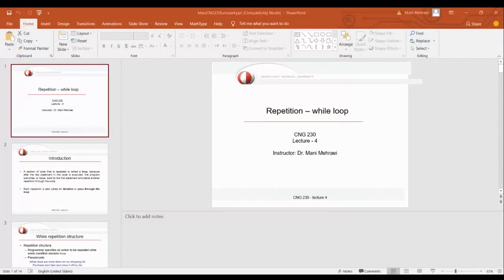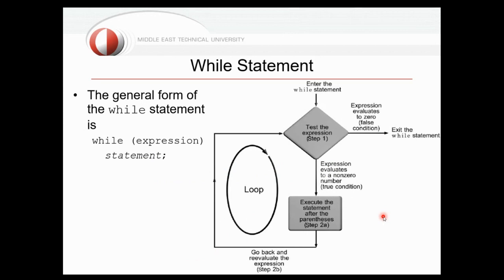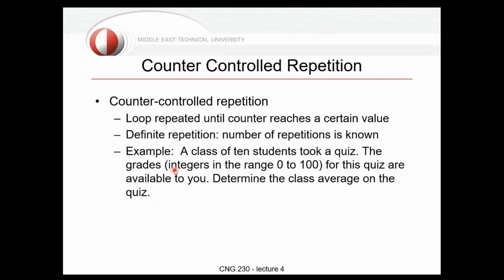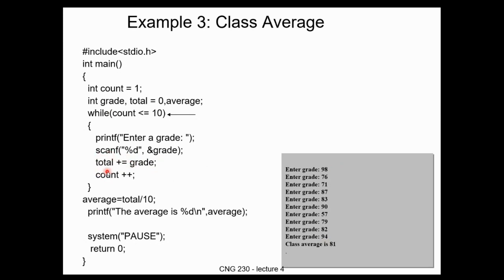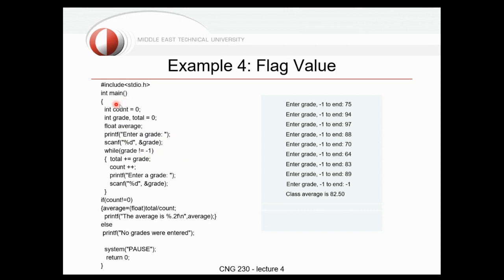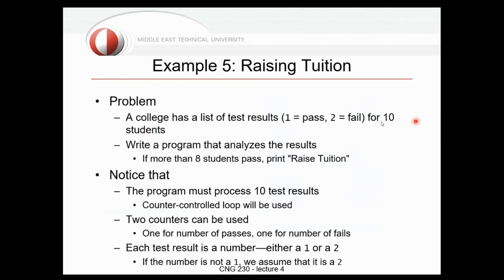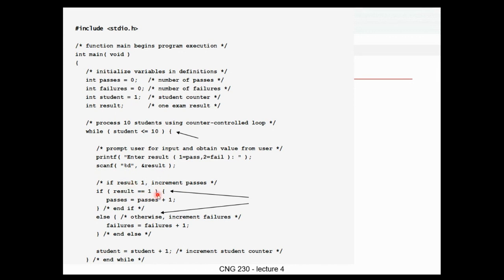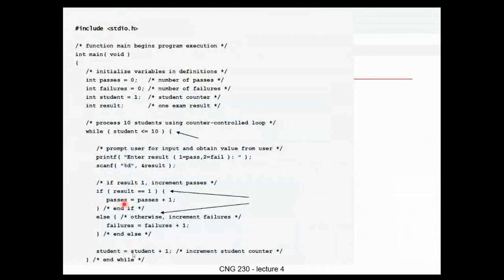While Loop in C Programming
YahooGroup: Doctor_2M
IMDb: Mani Mehraei
ResearchGate: Mani Mehraei
Google Scholar: Mani Mehraei